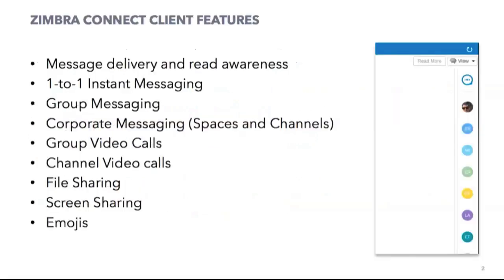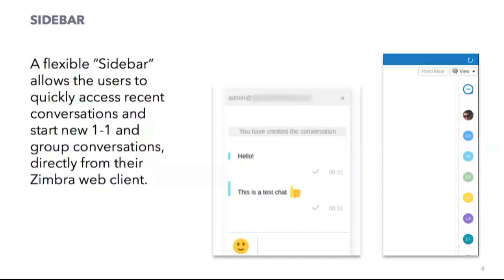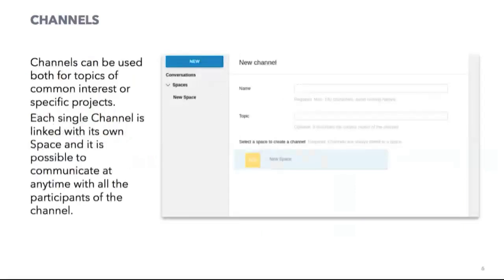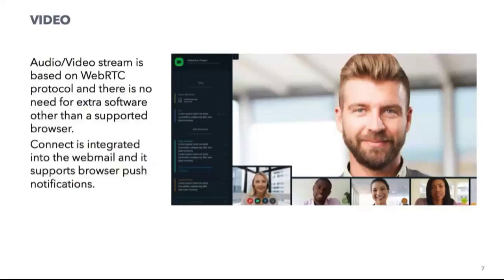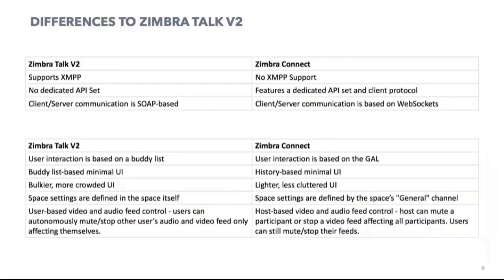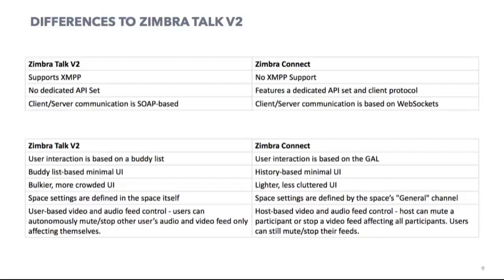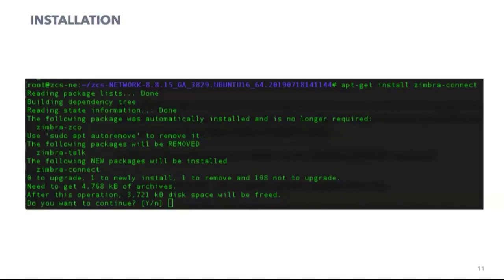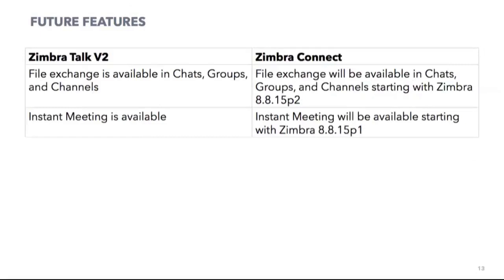[What's New in Zimbra] Zimbra Connect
Join us for a 20-minute webinar on Zimbra Connect! Need chat to keep your team connected? Zimbra Connect is chat and more, right in your Zimbra Web Client. Now your team can communicate and collaborate all in one place, with a great user experience that includes:

1:1 and Group Chat
Group and Channel Video Calls
File Sharing
Screen Sharing

And Zimbra Connect is cost-effective because it is offered as a license-per-user feature in Zimbra Network Edition, the email and collaboration platform that includes contacts, calendar, tasks, chat, and file sharing, plus add-ons such as video calls, document creation, and file storage. Zimbra powers hundreds of millions of mailboxes in 140+ countries and is offered through more than 500 BSPs and 2000 channel partners. Enterprises, governments, and service providers trust Zimbra.